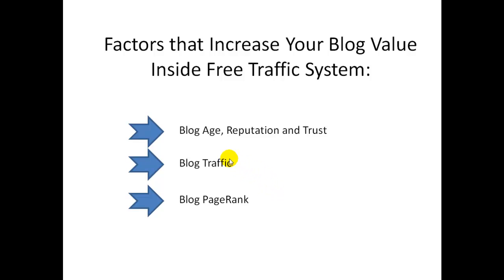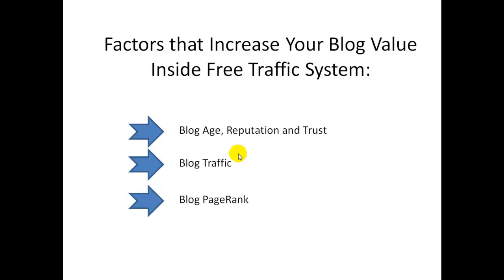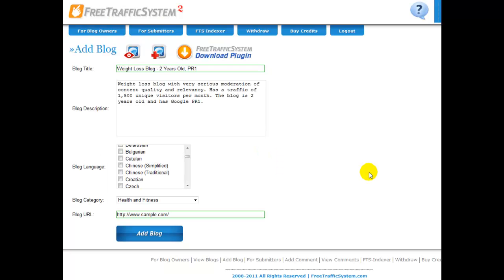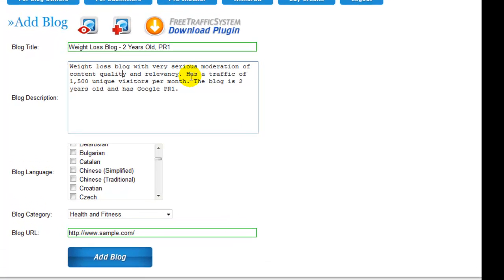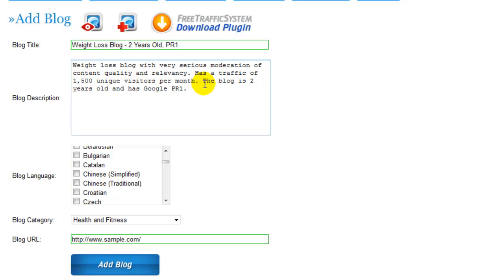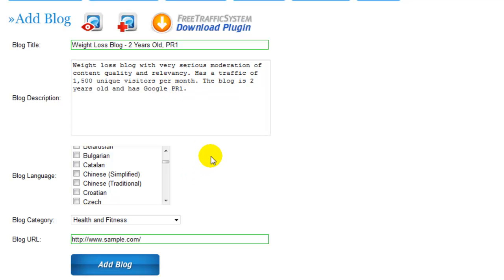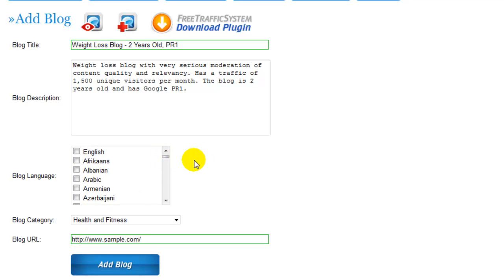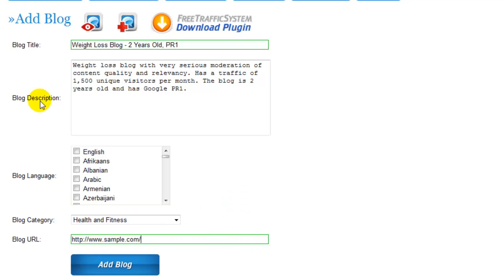How to Add Blogs to Free Traffic System - Part 1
Learn how to add your blog(s) to make money inside Free Traffic System.